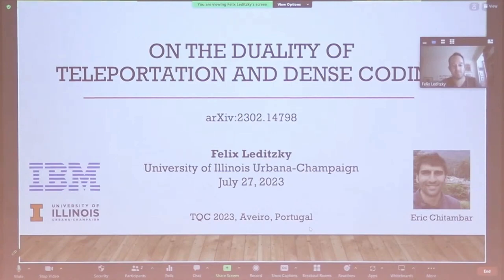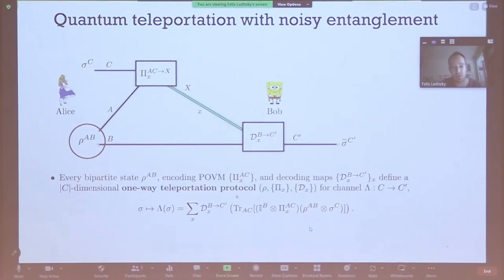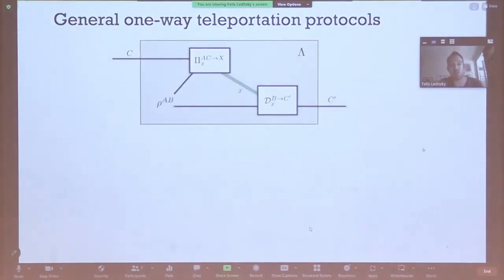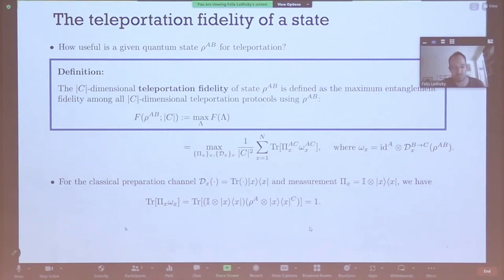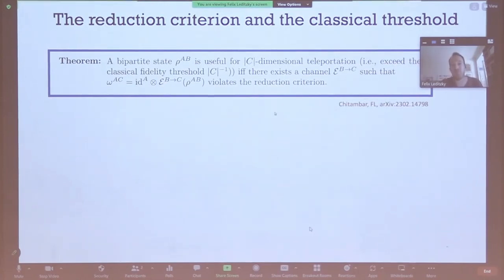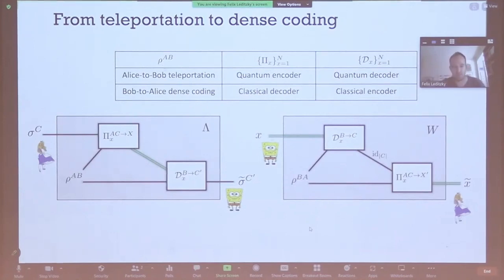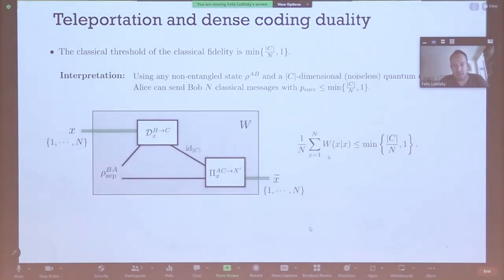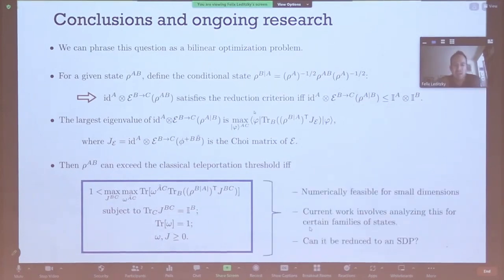On the Duality of Teleportation and Dense Coding - Felix Leditzky | TQC 2023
Felix Leditzky
On the Duality of Teleportation and Dense Coding

Quantum teleportation is a quantum communication primitive that allows a long-distance quantum channel to be built using pre-shared entanglement and one-way classical communication. However, the quality of the established channel crucially depends on the quality of the pre-shared entanglement. In this work, we revisit the problem of using noisy entanglement for the task of teleportation.  We first show how this problem can be rephrased as a state discrimination problem. In this picture, a quantitative duality between teleportation and dense coding emerges in which every Alice-to-Bob teleportation protocol can be repurposed as a Bob-to-Alice dense coding protocol, and the quality of each protocol can be measured by the success probability in the same state discrimination problem.  One of our main results provides a complete characterization of the states that offer no advantage in one-way teleportation protocols over classical states, thereby offering a new and intriguing perspective on the long-standing open problem of identifying such states. This also yields a new proof of the known fact that bound entangled states cannot exceed the classical teleportation threshold.  Moreover, our established duality between teleportation and dense coding can be used to show that the exact same states are unable to provide a non-classical advantage for dense coding as well.  We also discuss the duality from a communication capacity point of view, deriving upper and lower bounds on the accessible information of a dense coding protocol in terms of the fidelity of its associated teleportation protocol. A corollary of this discussion is a simple proof of the previously established fact that bound entangled states do not provide any advantage in dense coding. Online talk.

18th Conference on the  Theory of Quantum Computation, Communication and Cryptography.

Phasecraft, UK
ML4Q, Germany
Dulwich Quantum